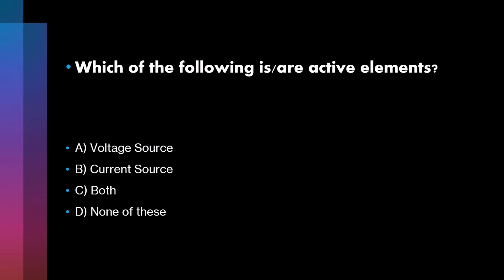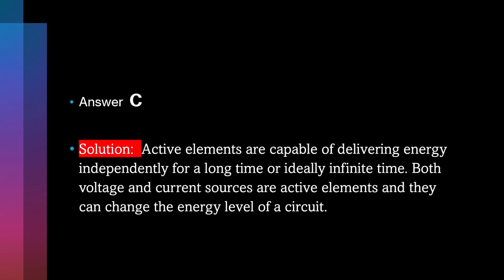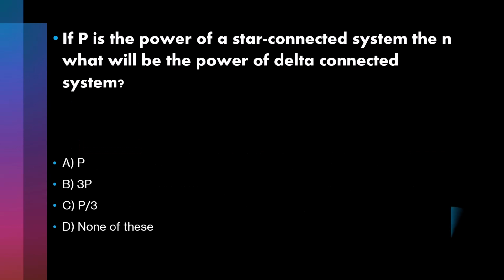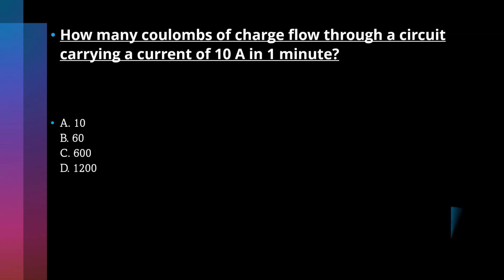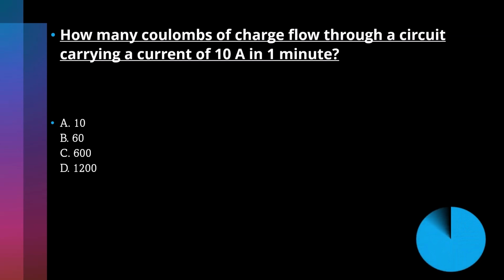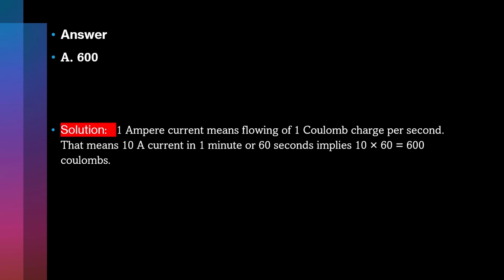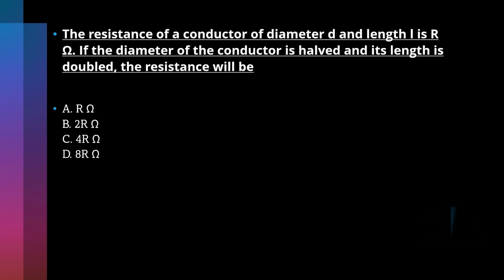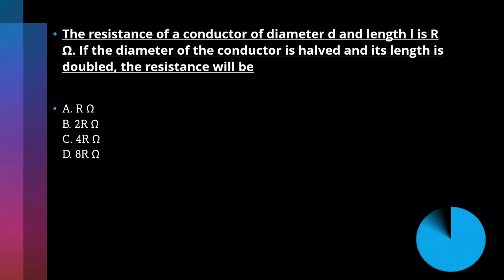Basic Electrical Engineering Questions (MCQs) with Solutions.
Electrical engineering Mcqs for Preparation of Job Tests and Interviews, freshers, Students, competitive exams, etc. Multiple choice questions here are on topics such as Electrical Machines, Power Electronics, Electrical measurement & units, Utilization of Electrical Energy, Basic Electrical Engineering, Electrical Installation, Power Systems, and Testing & maintenance of electrical equipment.